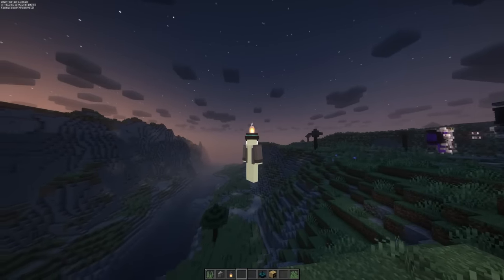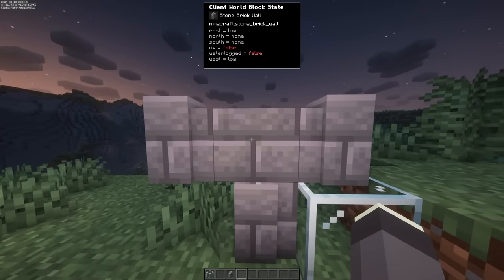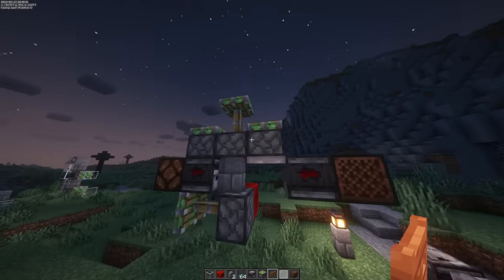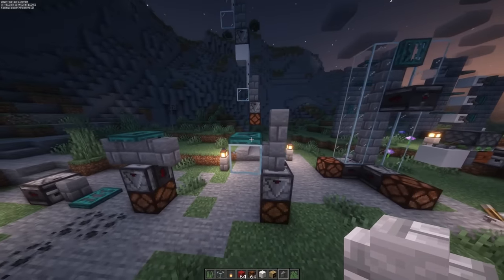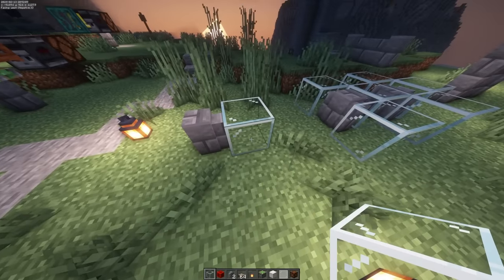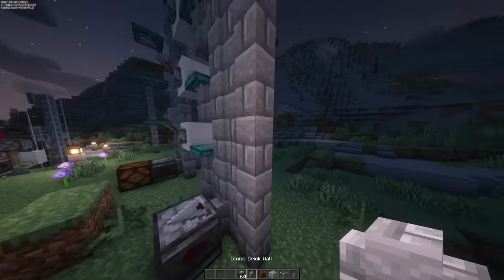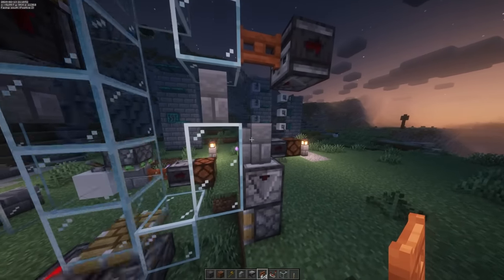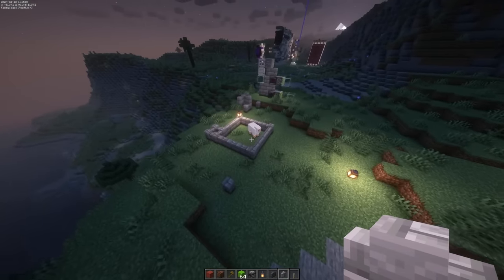Wallstone: Minecraft's Stupidest Form of Redstone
interesting descriptiopn.

Texture Pack Details:
Vanilla Tweaks(This affects mainly everything involved with 3D-ifying components and see through scaffolding and the Dark Mode GUI), Ph1lza’s Diamond Netherite Highlights Pack, some random netherite elytra pack you can probably find by googling.

Shader Details: I use Complimentary Reimagined, on the mod Iris Shaders. Complimentary Shaders is similar and also great.
The World is generated using the Terralith Datapack.

Mod Details: [1.20.1] (MODPACK: Fabulously Optimized), Isometric Renders, owo-lib, MaLiLib, Litematica, Tweakaroo, TweakerMore, World Edit, WorldEditCUI, MiniHUD, Carpet, Pistorder.

Music: Strad, Cat, (Minecraft), by C418; Gamelan Rain Melody (Monument Valley 2), by Todd Baker

0:00 - introduction
1:52 - why are walls redstoneable
3:04 - side connections
4:11 - top connections
5:06 - Pillaring
9:04 - random nonsense